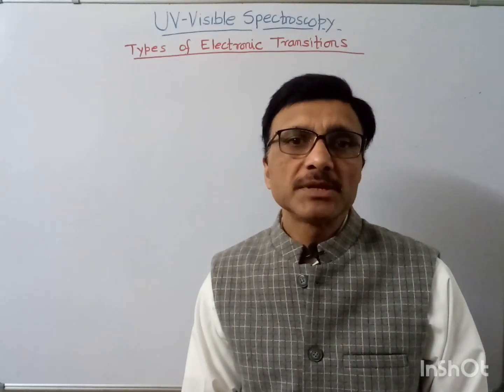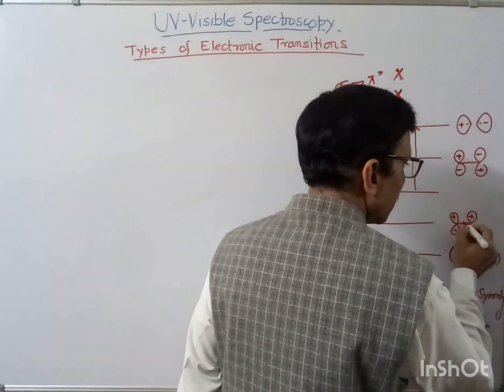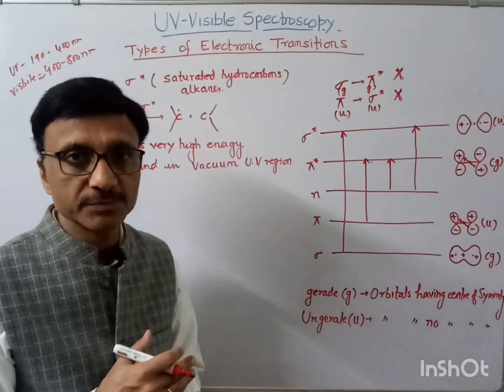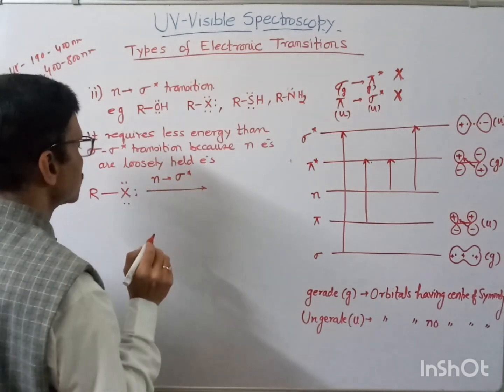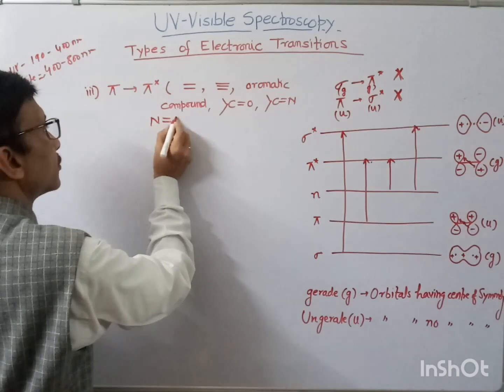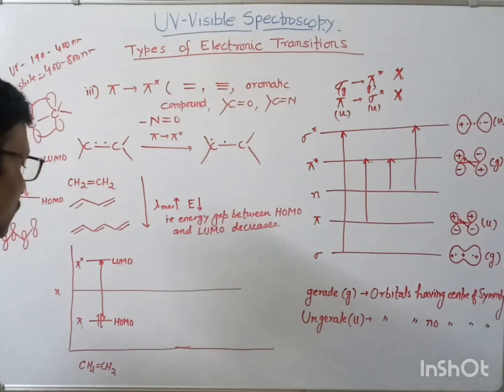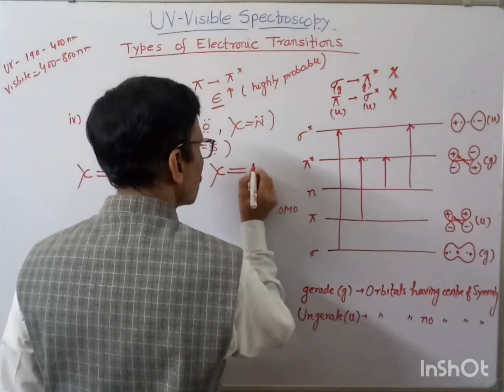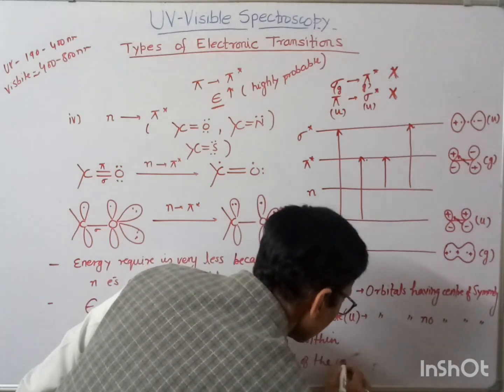UV-Visible Spectroscopy: Types of electronic transitions